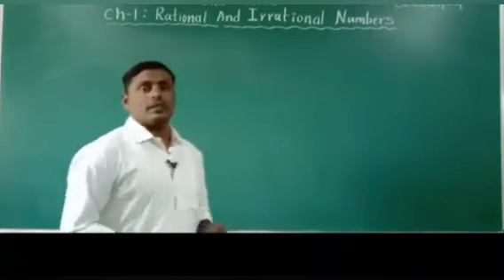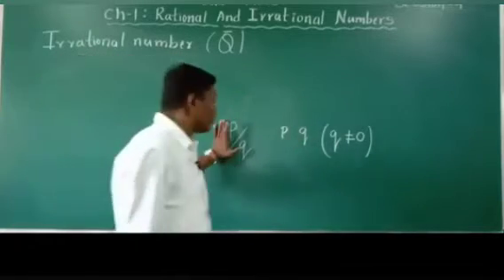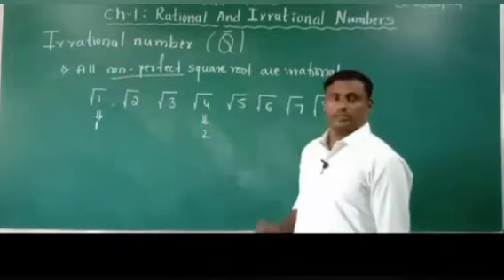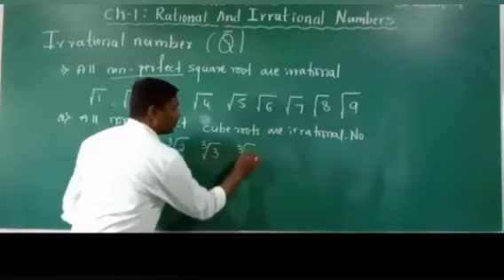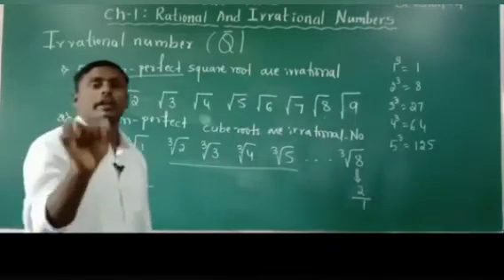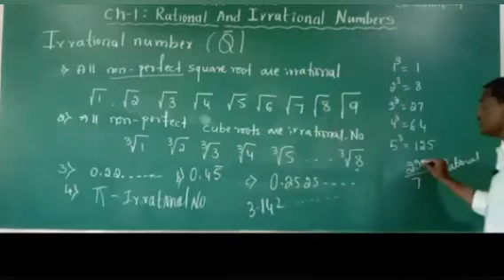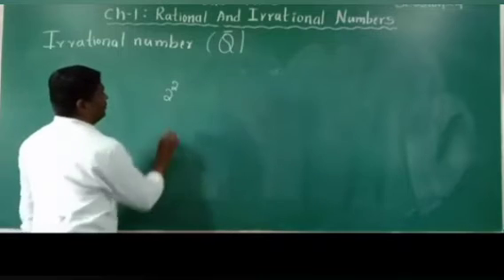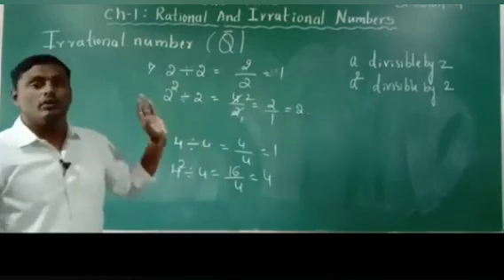Irrational Numbers || Maths || CBSE AND ICSE || class-9